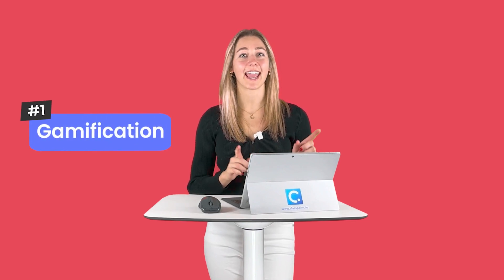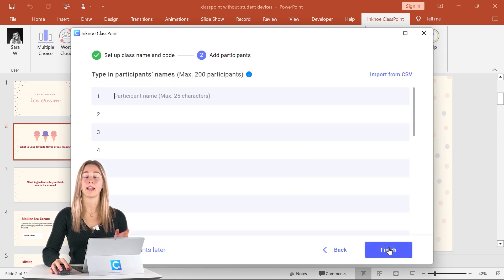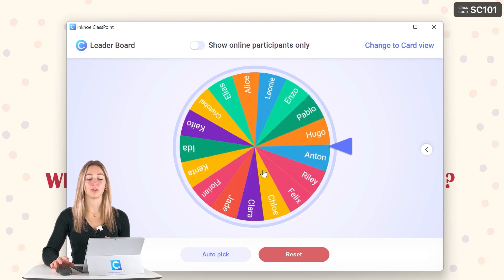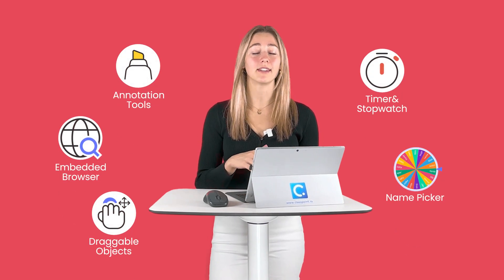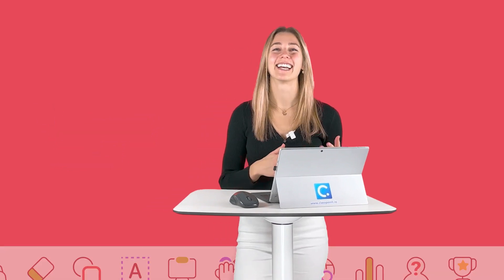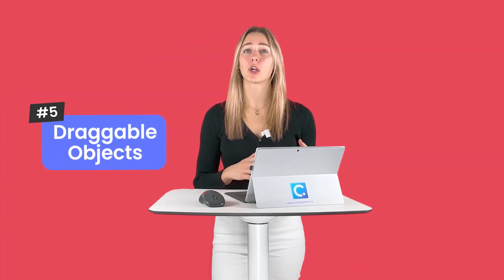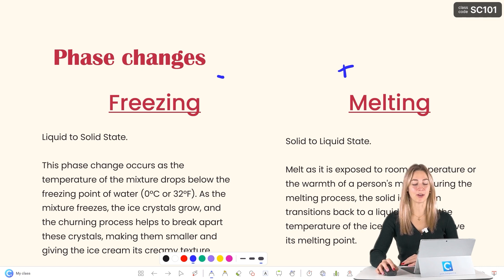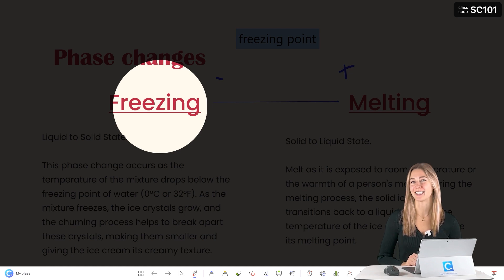How to Use ClassPoint Without Student Devices in the Classroom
Students may not have access to tech devices in the classroom every day or even at all. But the good news is, there are plenty of ways for teachers to still use ClassPoint in the classroom to engage and interact with their students, even when they don't have devices of their own. Take a look at what ClassPoint features can be used daily - no student devices necessary.

⌚ Timestamps:
[ 0:00 ] - Intro
[ 0:27 ] - Gamification
[ 2:52 ] - Name Picker
[ 3:48 ] - Embedded Browser
[ 4:19 ] - Timer & Stopwatch
[ 4:41 ] - Draggable Objects
[ 5:16 ] - Annotation Tools
[ 6:27 ] - Outro